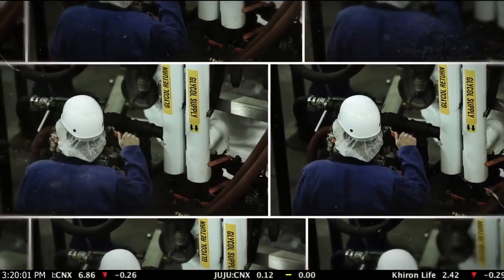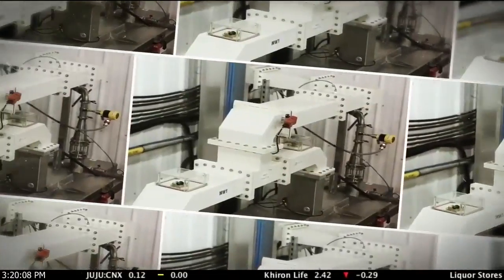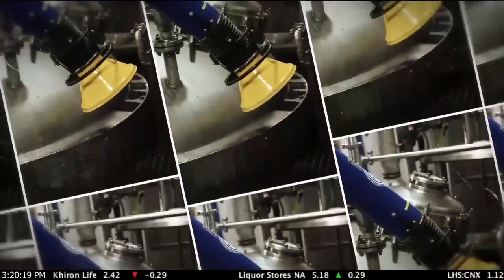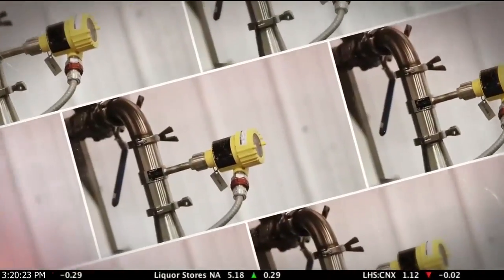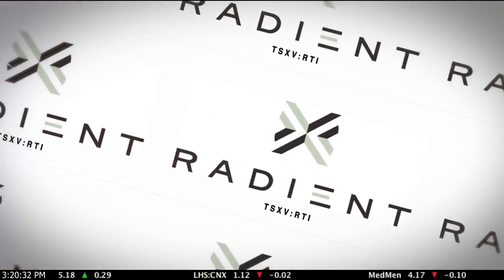Radient Technologies Inc (CVE:RTI) Receives Health Canada Standard Processor License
Radient Technologies Inc (CVE:RTI) (OTCMKTS:RDDTF) (FRA:RD8) is an extraction solutions provider that produces cannabis resin. CEO Denis Taschuk discusses the company’s strategic partnership with industry heavyweight Aurora Cannabis Inc (TSE:ACB) (NYSE:ACB) (FRA:21P). Aurora holds a 15 percent stake in Radient and can increase its ownership share to approximately 20 percent of Radient. While Radient’s revenue projections vary from product to product, the company’s recent announcement that it had received its Health Canada standard processor license was followed by a spike in its share price. Taschuk anticipates commercial production beginning by the end of February or the start of March and acknowledges the company will be focused on meeting its commitments to Aurora in 2019. Taschuk is not worried about market saturation in Canada and notes that the European demand for oils is considerable.